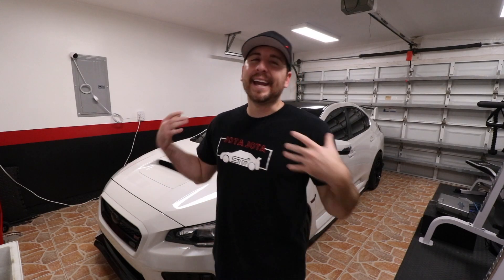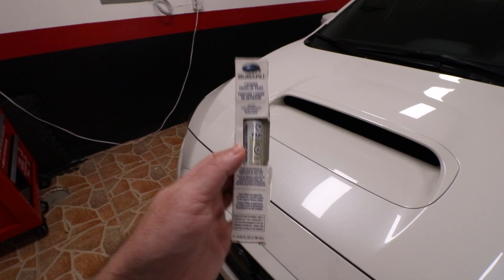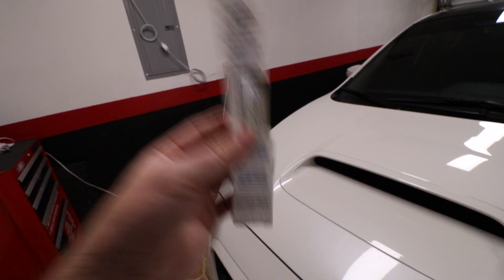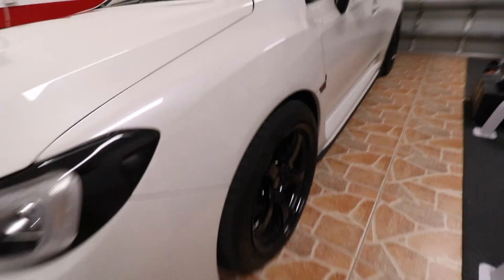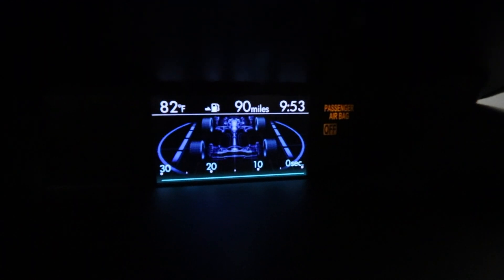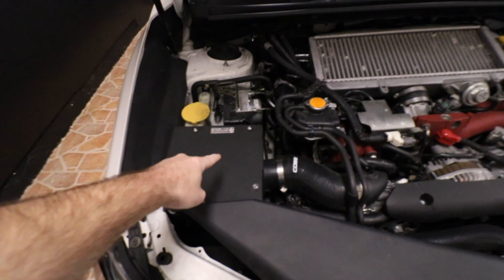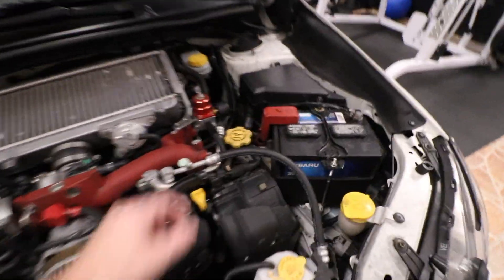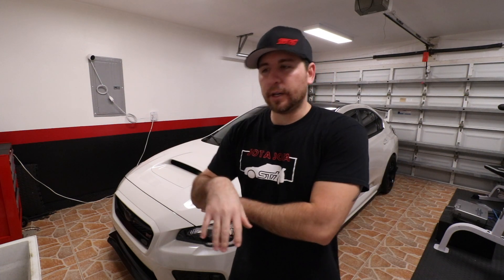5 things I Hate about my 2017 WRX STI!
Check out the links to all of my parts and gear below!

Camera Gear:
Camera Neck Strap
Wireless Mic

Tools:
Tekton 1/2'' Torque Wrench
Tekton Impact Adapter and Reducer
Potauto Magnetic Jack Pad
Camco Wheel Chock

Performance Mods:
Cobb Accessport
Cobb Intake
Invidia R400 Exhaust
Invidia Catless Divorced Downpipe
Torque Solutions Fuel Rails and Lines
COBB EBCS

Supporting Mods:
Cobb AOS
Fumoto Oil Drain Valve
Rotella T6 Full Synthetic
Purolator Oil Filter
Chemical Guys Detailing Kit
Adams Ceramic Wheel Coating

Visual Mods:
Subispeed V1 Tail Lights
Subispeed Fog Light Bezels
Subispeed F1 Style Rear Fog Light
Subispeed STI Emblem Overlays
Bayson R Front Lip
Side Skirts
Rear Lip Apron Caps
Premium Autostyling for all wraps